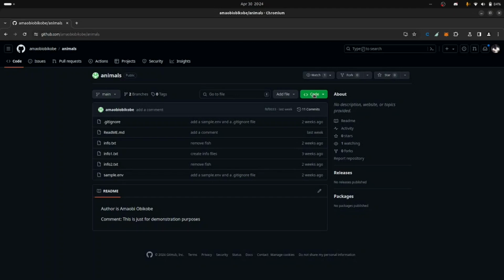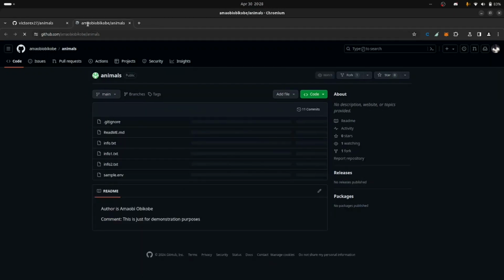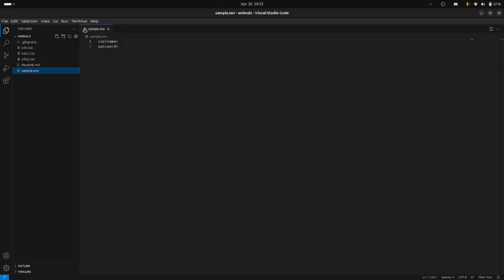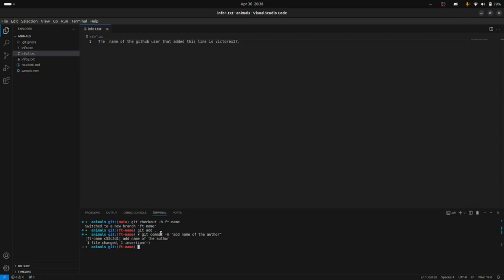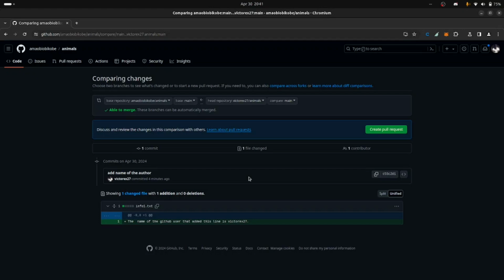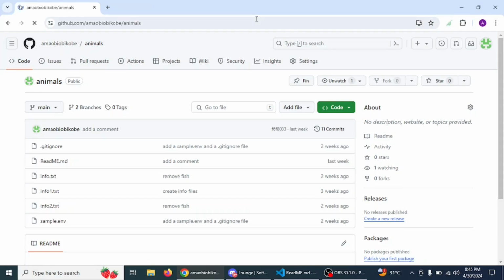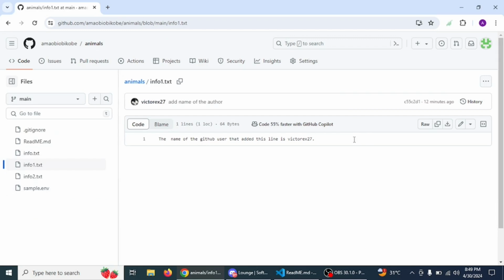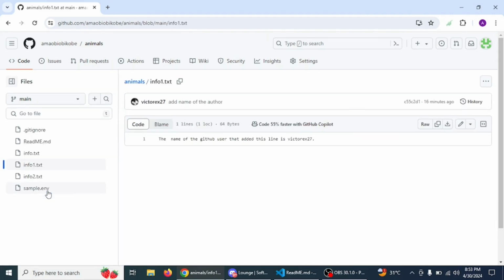How to fork a Github Repository and Create a Pull Request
In this video, we :
- forked a project from another user's GitHub repository
- made a change in this repository
- created a pull request from our repository to the forked repository
- approved and merged the pull request from the forked repository